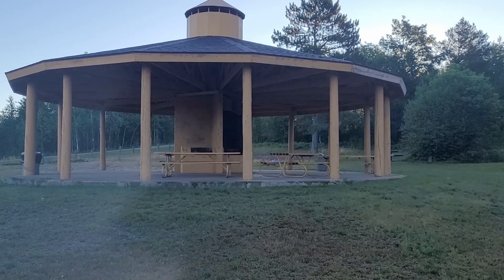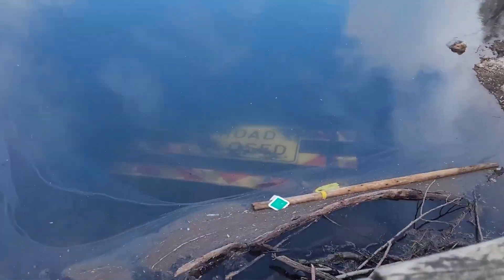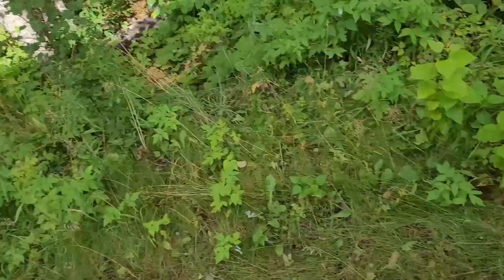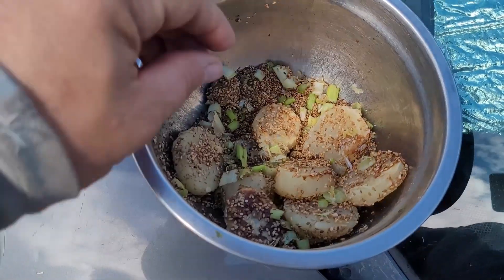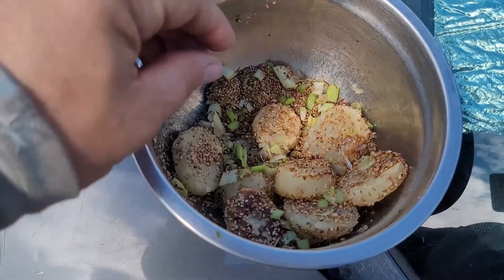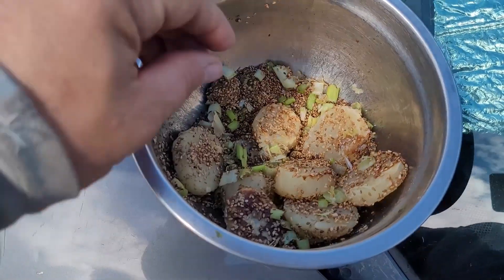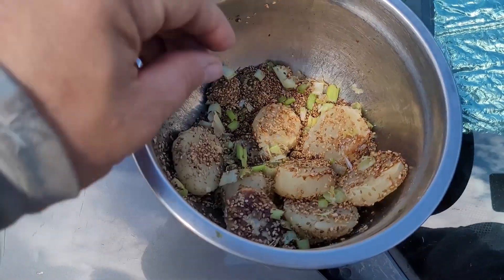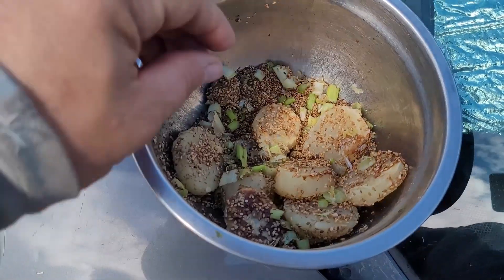Conquering the Wilderness: Cooking and Surviving with Simple Tools and Techniques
vlog 8 13 T6 KI Sawyer Marquette, MI
In this video, I explore a remote and windy beach, experimenting with different cooking techniques using basic tools. From toasting bread and roasting potatoes to grilling steak and eggs, I share my journey of finding better ways to prepare food that’s easier on my stomach. I also navigate the challenges of cooking in windy conditions, deal with unexpected encounters, and reflect on how my cooking habits might be the root cause of past health issues. Join me as I cook, adapt, and explore the outdoors, learning valuable lessons along the way.

Summary:
In this video, I take you through the process of exploring Michigan’s hidden gems, with a focus on roadside cooking and exploration. I roast potatoes, grill eggs and steak, and talk about the effects of different cooking methods on my health. I also discover wintergreen plants growing in the wild and explore various parks and roadsides in Marquette, Michigan. Along the way, I reflect on local rules, dealing with park signs, and balancing a nomadic lifestyle. A highlight includes investigating the history of KI Sawyer Air Force Base and sharing personal insights on food and life on the road.

Timestamps:
0:03 – Overview of a secluded beach and picnic area 0:20 – Observations on the local sandy terrain 0:50 – Encounter with a park visitor and local rules 1:30 – Investigating a closed bridge and discarded road signs 3:00 – Discussion of the bridge’s structural damage 3:39 – Preparing roasted potatoes with water for cooking 4:25 – Reflecting on ignoring potatoes while they cook 5:18 – Boiling potatoes and roasting them for 12 minutes 6:00 – Toasting sesame seeds and adding them to the potatoes 7:00 – Exploring wintergreen plants around the area 8:00 – Trying out a DIY camera stand with tacks 9:35 – Encounter with a truck and road controversy at the park 10:40 – Reflecting on closed roads and potential surveillance cameras 11:30 – Purchasing another cooking plate and considering a new blanket 12:55 – Reflections on cooking in a private parking area 14:00 – Grilling and boiling: Shifting cooking techniques 15:40 – Comparing the effects of grilled vs. boiled foods on my stomach 18:11 – Cooking steak and planning to toast bread 20:25 – Confusion over time settings on devices 22:30 – Realization about needing water while cooking 23:50 – Reflecting on stomach sickness and food choices 25:00 – Finishing cooking, toasting bread, and grilling steak 26:45 – Reflections on avoiding boiled foods for stomach relief 27:50 – Dealing with strong winds while cooking in the car 28:30 – Realization about the Tourist Park’s capacity and the spillover effect 29:40 – Wrapping up cooking: Steak, eggs, toast, and onions 30:10 – Reflecting on a high-fat meal and feeling lightheaded

This video offers a look into nomadic cooking, personal reflections, and discoveries while traveling through Michigan's scenic locations.